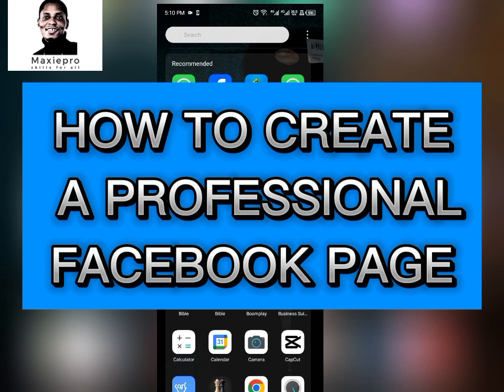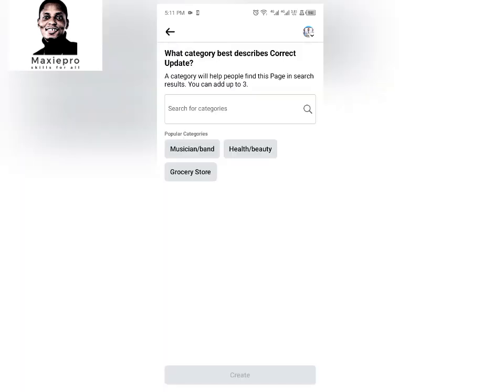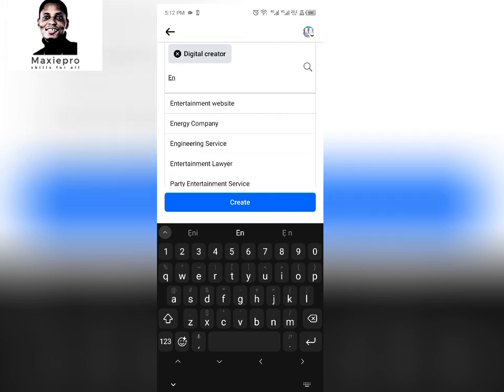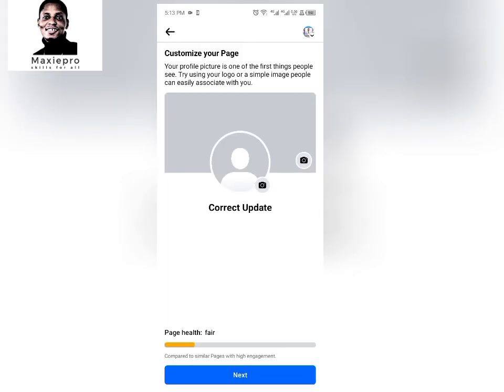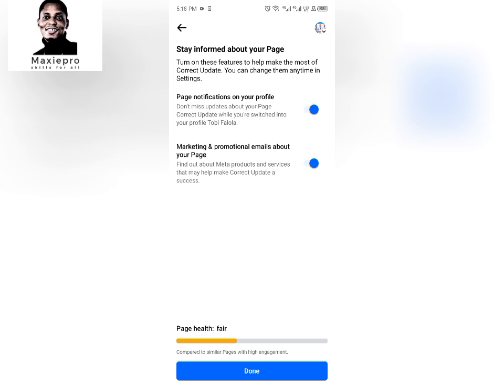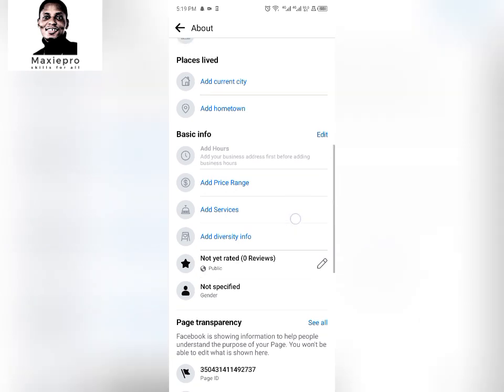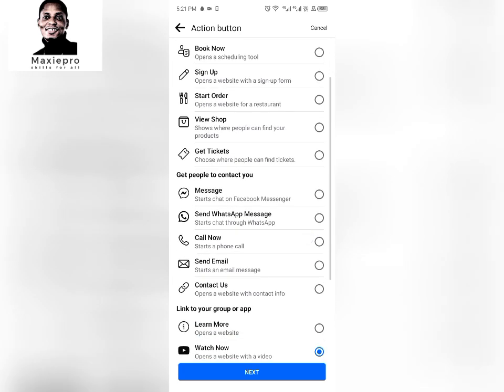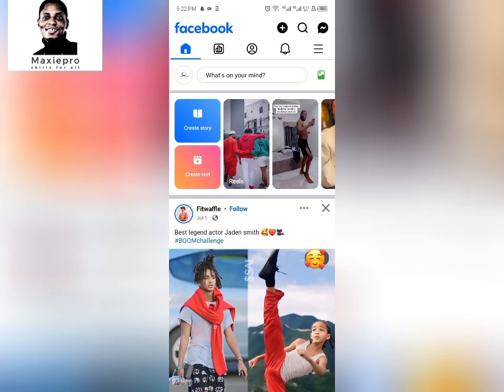How To Create a Professional Facebook Page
I this video you will be learning how to create a professional Facebook page and be Eligible for monetization

This video contain a step by step guide to own a professional Facebook page for content creation or for your business products and services